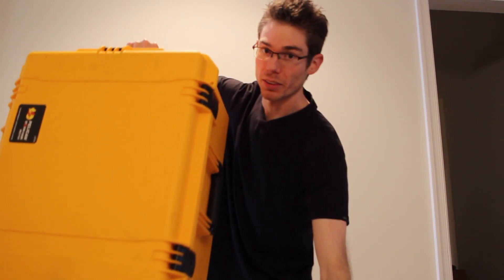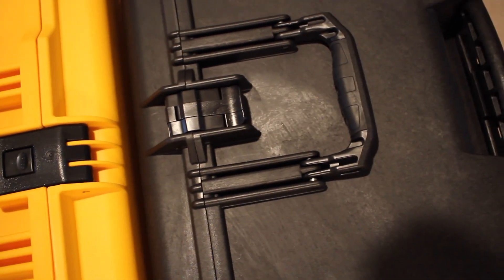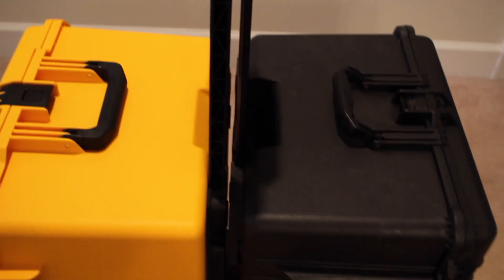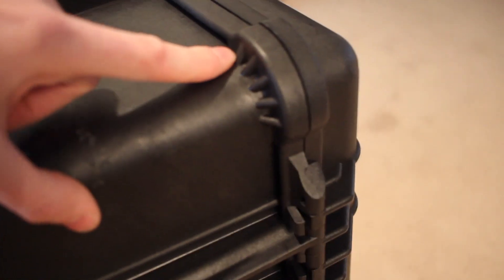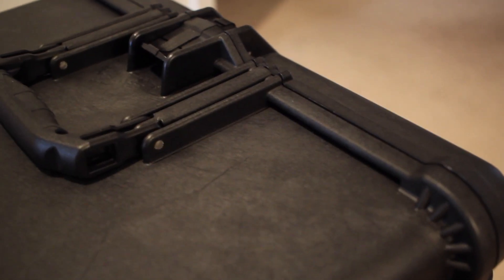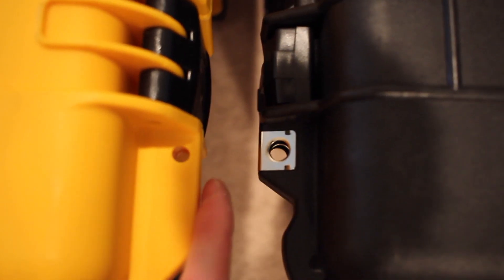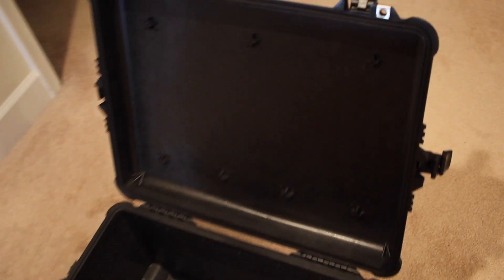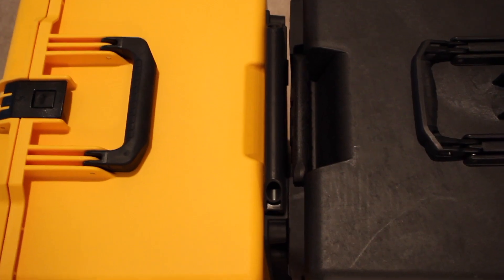Every Detail Comparing Pelican vs Storm Cases (iM 2750 vs 1620)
Every Detail Compared; Pelican vs Storm iM Cases im 2750 vs 1620, the name plate is hokey so I didn't mention it, spray paint or sticker, it is yours!  All other feature differences compared, buy the iM case if you can afford it, and buy the Air series if the low size variations meet your needs.